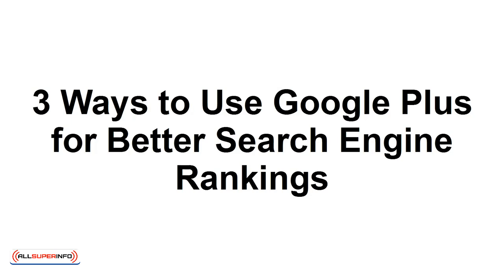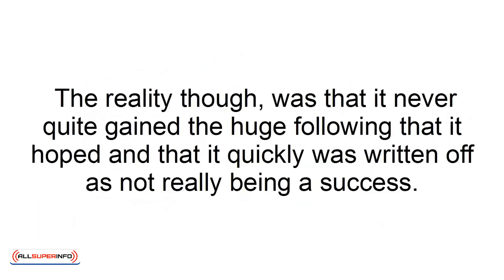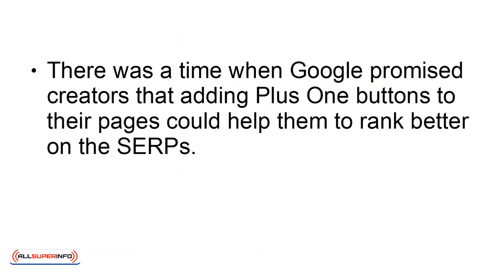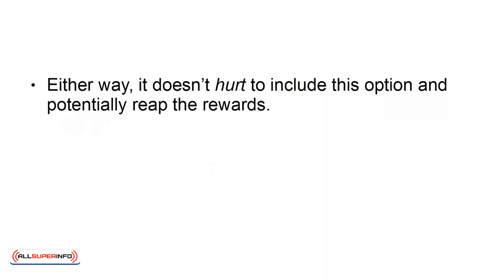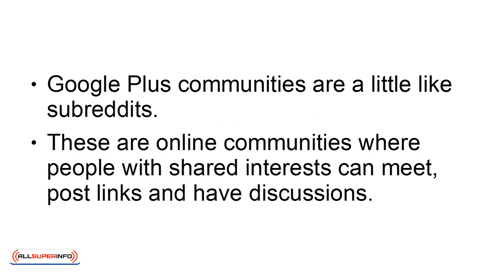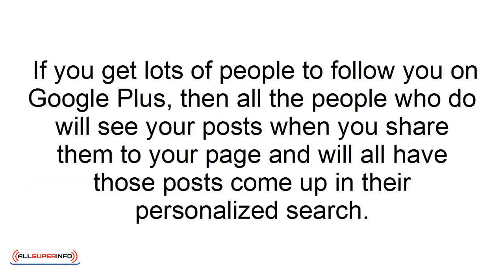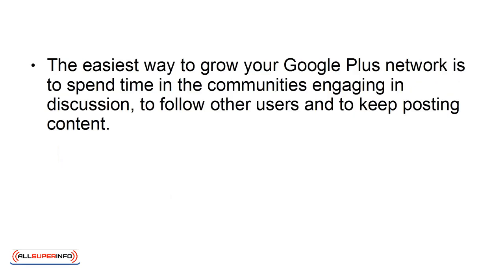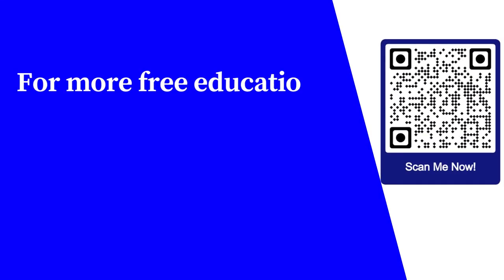01 3 Ways to Use Google Plus for Better Search Engine Rankings